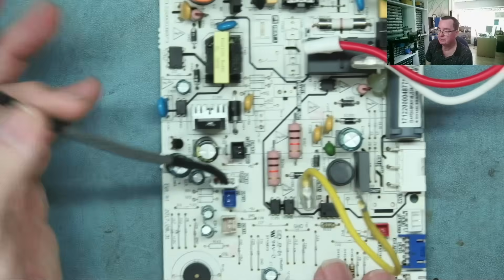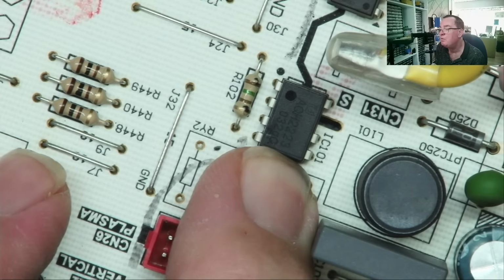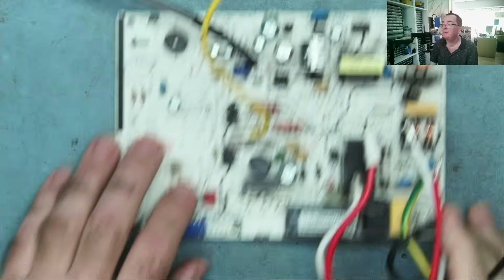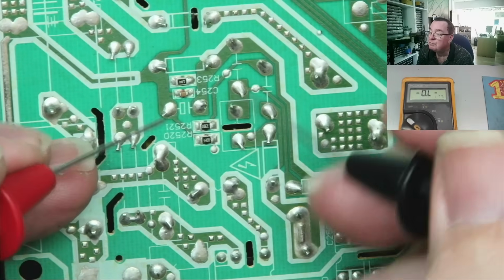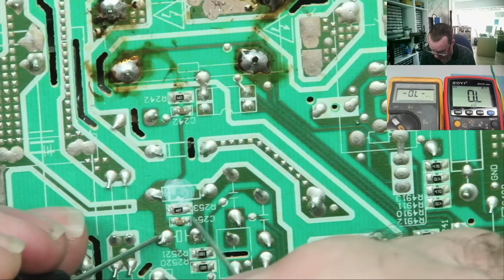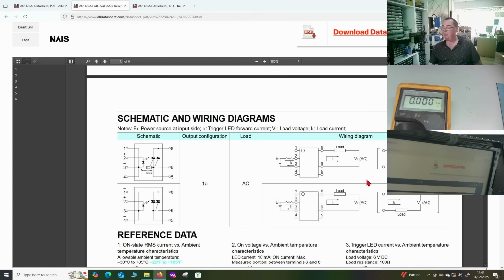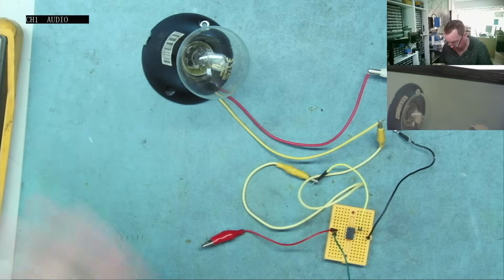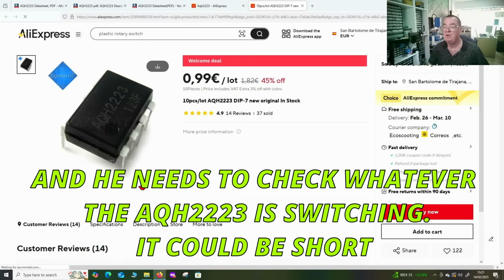How To Find The Faulty Component On A PCB Without Schematics : A Very Practical Repair Example!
A customer asked me to look at a controller board PCB from a split air con system. It generates an error code, but I don't know if the fault is on this PCB or elsewhere.  Learn how to spend an hour to methodically work through the PCB with a multimeter, what can we test, what can't we test, and how to locate the faulty component.  These techniques will allow you to fix a lot of PCBs without schematics.

$1 in FREE credit!
$2 off on orders over $15: 【IFPSPQK1】
$5 off on orders over $35: 【IFPQQPC9】
$9 off on orders over $65: 【IFPKHBCS】
$14 off on orders over $99: 【IFPCNVRU】
$23 off on orders over $169: 【IFPHAYVW】
$40 off on orders over $279: 【IFPLZYIE】
$55 off on orders over $379: 【IFPMWJFK】
$80 off on orders over $559: 【IFPMJVST】
Until  Oct 31

🎁 NEW Customers:
Up to $5 in FREE credit + 3 items for just $0.99!
$3 off on orders over $10: 【IFPCVHL4】
$5 off on orders over $20: 【IFPKWGVP】
$12 off on orders over $80: 【IFPJXDCZ】
until Dec 31
US ONLY
or enter the search code [AYFK9P] on the AliExpress
$2 off orders over $15: 【IFPSCOVO】
$5 off orders over $35: 【IFPFBW91】
$9 off orders over $65: 【IFPNQD8J】
$14 off orders over $99: 【IFP18ERT】
$23 off orders over $169: 【IFPQCWV2】
$40 off orders over $279: 【IFPGZU5V】
$55 off orders over $379: 【IFPD8BJJ】
$80 off orders over $559: 【IFPQB22K】
Until Oct 31

DM40C
Aneng AN870 (Same as Zoyi ZT219)
Zoyi ZT-DQ02
 WinAPEX 268B Clamp Meter
VC480C+ MILLIOHM METER
MESR-100 ESR METER
XC6013L CAPACITOR METER
FNB58 USB ANALYZER
4KV Breakdown Tester
LED Backlight Tester
NI-210SC Curve Tracer
NI210SJ (cheaper option but watch my review)
PCI POST ANALYZER
FNIRSI 1014D SCOPE
NPS3010W 30V 10A PSU

HR1520 Pro Short Killer
KSGER T12 Soldering Station
AIFEN-A9 PRO Soldering Station C115/C210/C245/C470
C470 Soldering Iron & Tips
QUICK 861DW
PROS'KIT SS-331H
 Sequre HT140 Hot Tweezers
KADA 853B Preheater
 FNIRSI SWM-10 Spot Welder
INFIRAY P2 PRO IR CAMERA + MACRO LENS
TOOLTOP ET13S THERMAL CAMERA METER
 ET13S MACRO LENS
Trinocular Microscope
 TOMLOV TM4K AF FLEX

NC-559-ASM FLUX
DESOLDER BRAID (I use size 8045)
HX-T100 SOLDER
 ESD-11 TWEEZERS

Richard